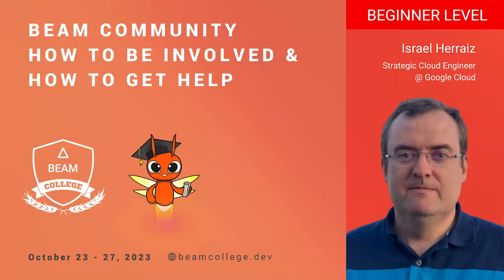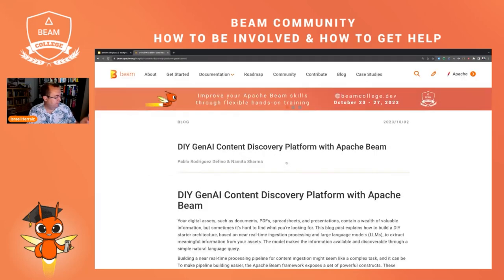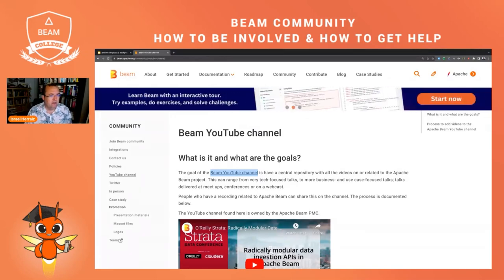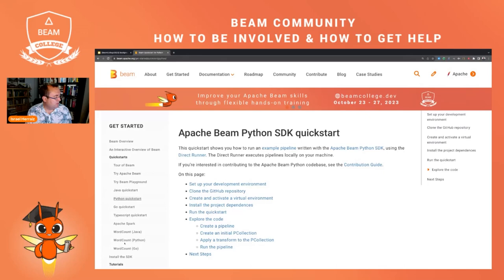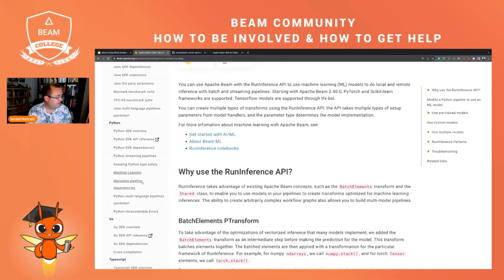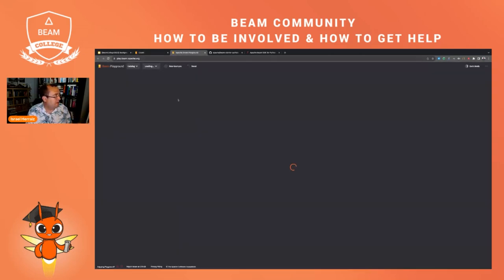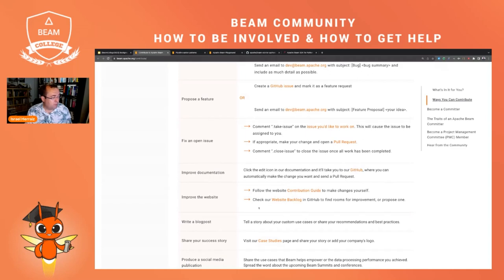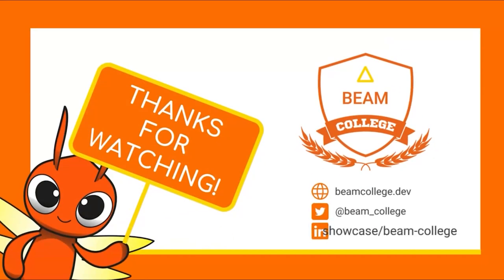Beam College 2023 | Beam Community - How to be involved & How to Get Help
Learn how to interact with the Apache Beam community and how to get involved for reporting bugs and contributing.